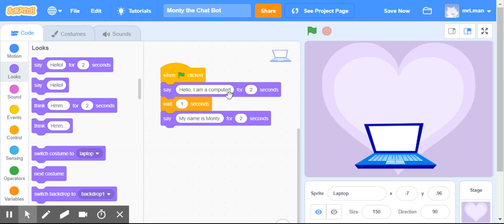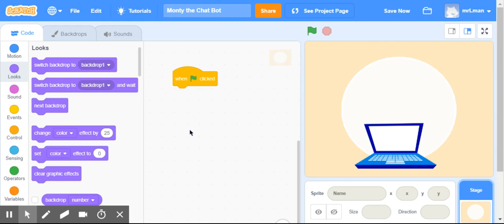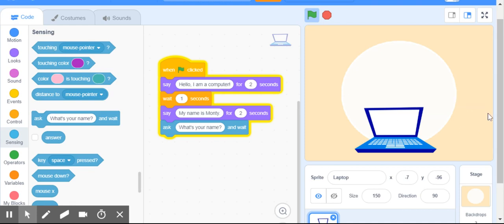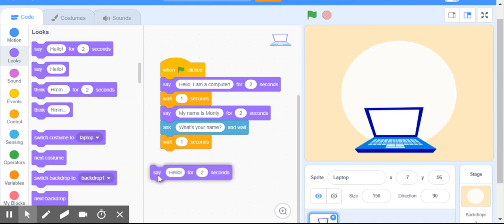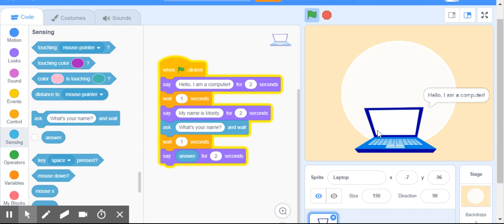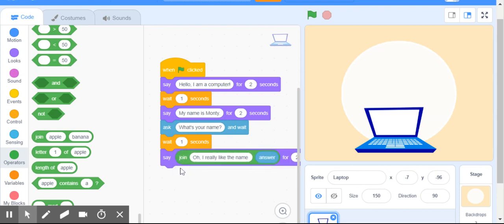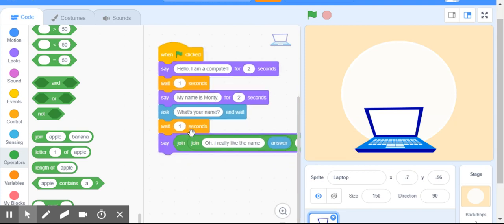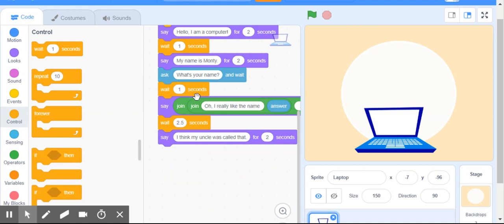Scratch Chat Bot Part 2 - Question and Response